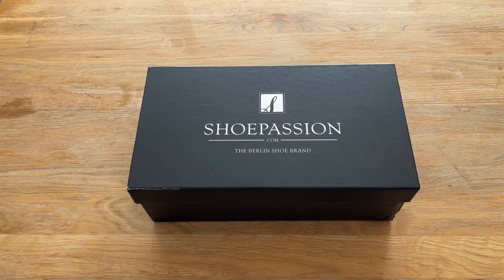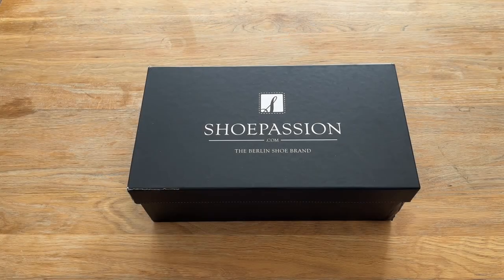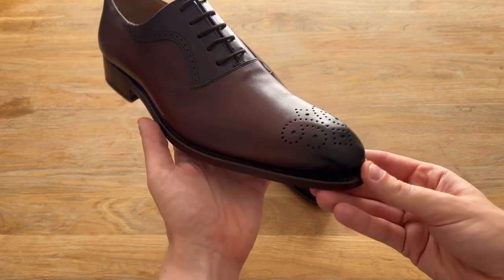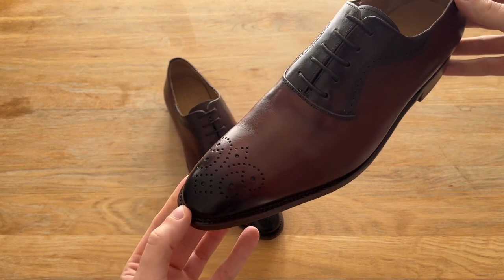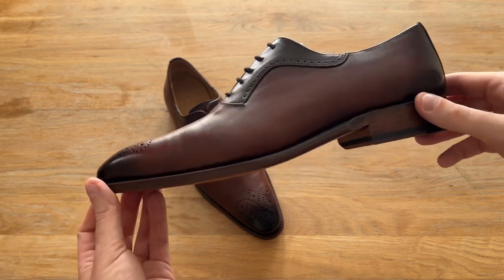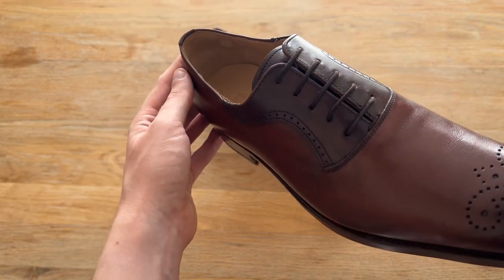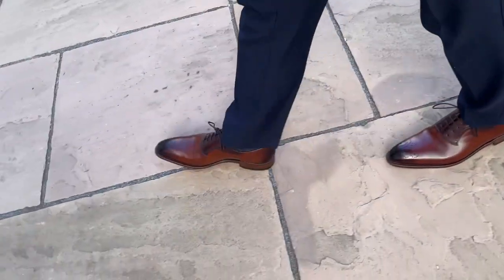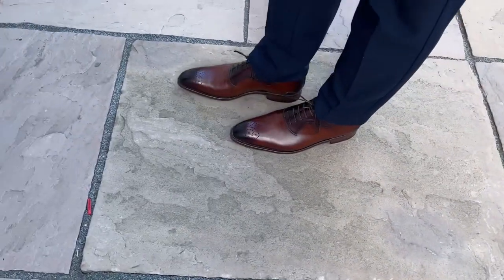Beautiful Two-Tone Oxford Brogue Dress Shoes by Shoepassion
My unboxing and first impressions of a beautiful pair of Goodyear-welted two-tone Oxford brogue dress shoes in a gorgeous brown Italian calfskin leather by German company Shoepassion. Made in Spain. Good quality and affordable. A really nice pair of dress shoes for the money.

Chapters:
00:00 - Intro
00:45 - Unboxing
01:15 - Shoes Revealed
03:44 - Demonstration and Summary

My Equipment:

Camera (iPhone 13)
Microphone (Blue Yeti)
Computer (MacBook Pro M2)